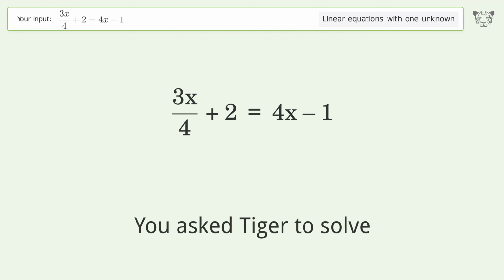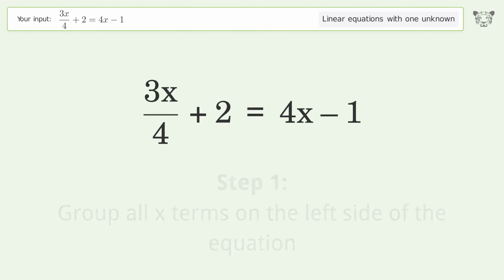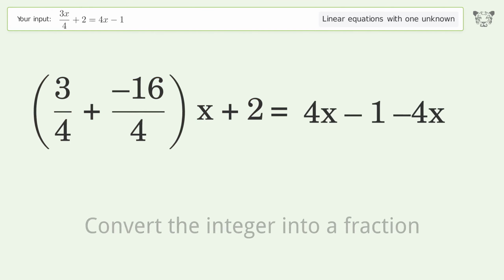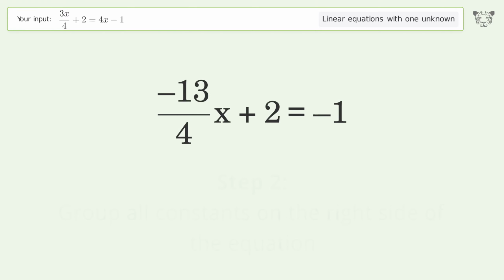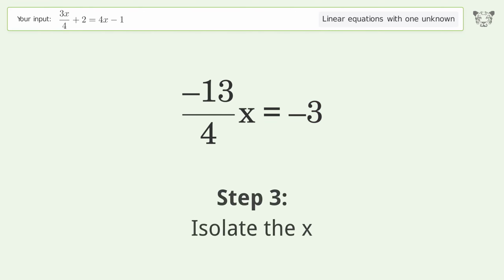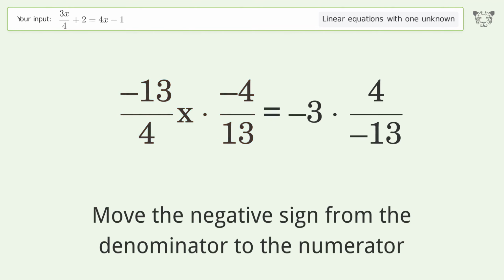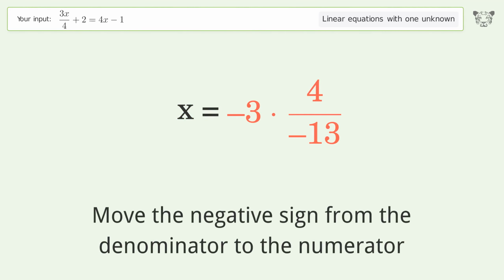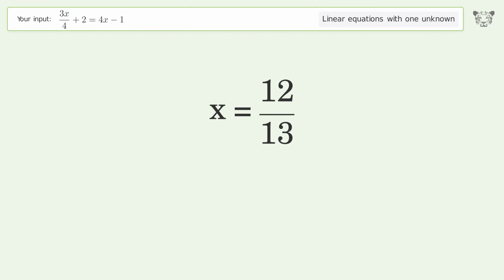Solve (3x)/4+2=4x-1: Linear Equation Video Solution | Tiger Algebra